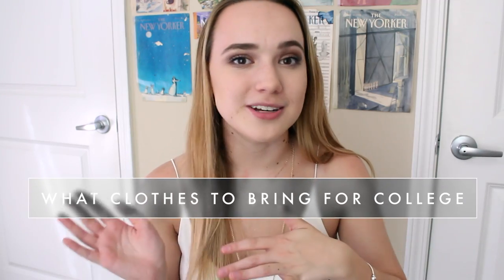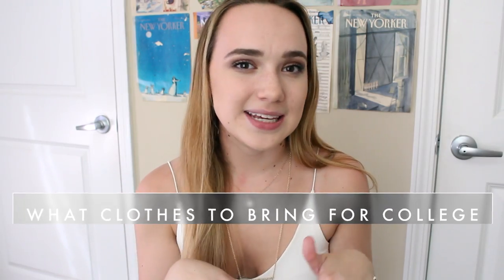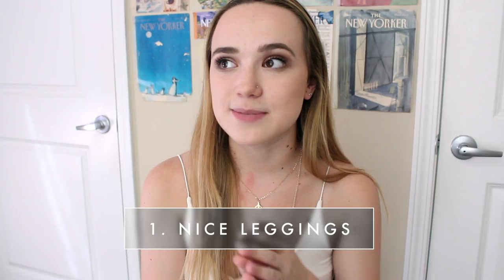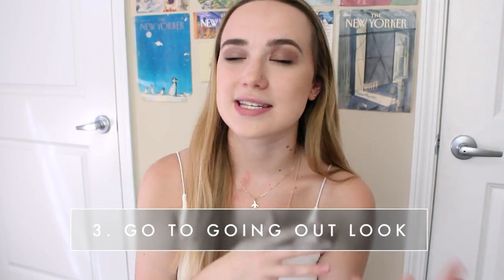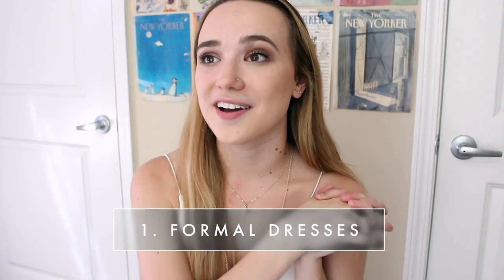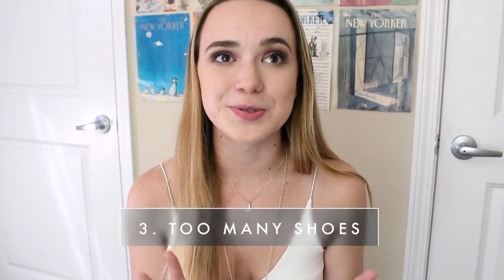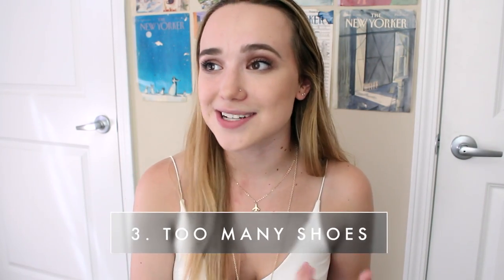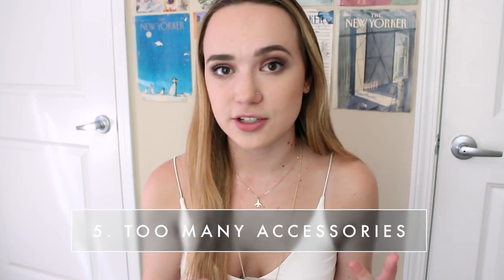What CLOTHES You SHOULD and SHOULD NOT Bring To College!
Helloooo everyone! I hope you enjoyed this video of my personal list of clothing that you should and shouldn't bring to college with you! Also let's just ignore the fact that I scratched my neck right before filming fml ty!!!

+ Free $20 uber ride with code "amyr346"

My name is Amy and I post beauty, fashion, and lifestyle videos. I love to make get ready with me's, minimalism videos, routines, daily vlogs, try on hauls, fitness videos & much more!